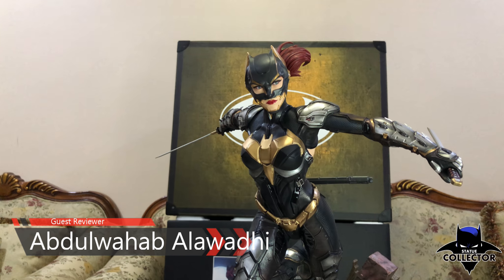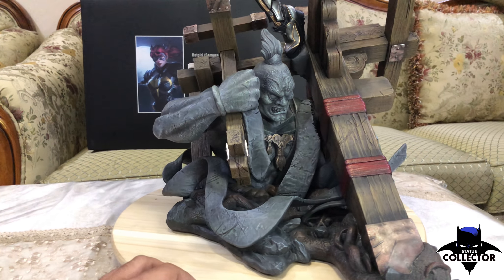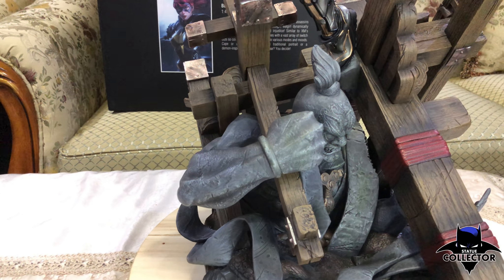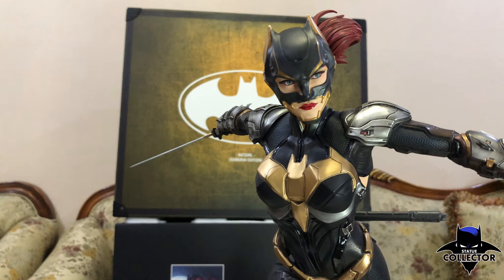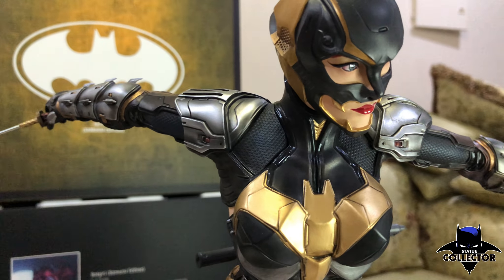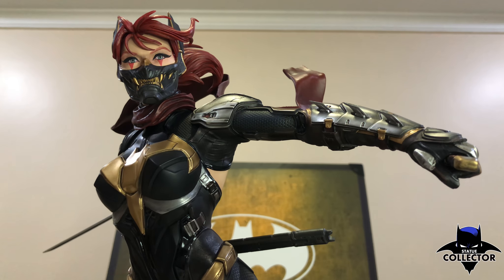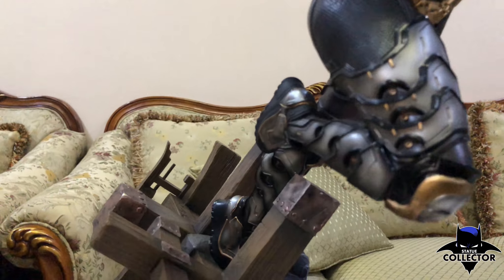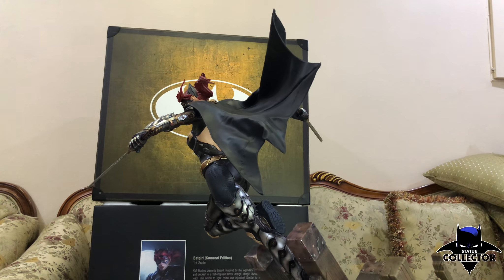Statue Review: Batgirl DC Samurai Statue From XM Studios ~ Guest Review!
*Follow Abdulwahab on Instagram @q80.collector
**Special thanks to Mishari  @goodguy_store

XM Studios is excited to present our next DC Premium Collectibles series statue, Batgirl! The feisty female member of the Bat family is immortalized in amazingly detailed 1:4 scale cold-cast porcelain. Each painstakingly handcrafted statue is individually hand-painted with the highest possible quality finish. This unique line is a result of creative collaboration between Warner Brothers and XM Studios to showcase the Batman universe in exotic settings as you’ve never seen.

Description:

XM Studios presents Batgirl. Inspired by the legendary assassins and decked in Bat armor design, Batgirl dynamically leaps into action to fight crime and injustice! Similar to XM's Batman Samurai, Batgirl comes with a vast array of switch outs so collectors can display Batgirl in various modes and moods. Cape or cool ninja scarf? More traditional portrait or a demon-inspired mask to instill more fear? You decide!

The Batgirl Premium Collectibles statue features:

Crafted from cold-cast porcelain
Includes four (4) head sculpts; Cyber Ninja Mask; Modern Batgirl full helmet mask; Classic Eye Mask, Oni-mask
Two (2) interchangeable right arms
Three (3) interchangeable left arms
One (1) Cape
One (1) Ninja Scarf
Art print
Limited edition : MTO

Artists:

XM Studios and Studio Hive (Creators and Designers)
Christopher Cao (Sculpt)
Hive Studio (Art Print)
XM Studios Design and Development Team